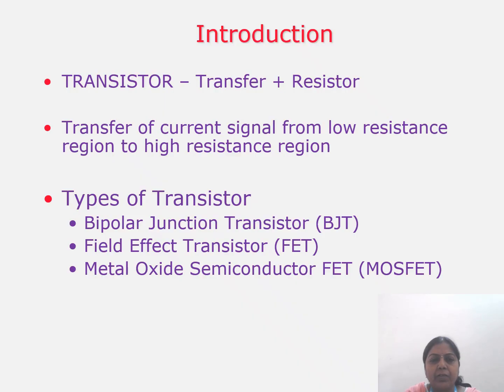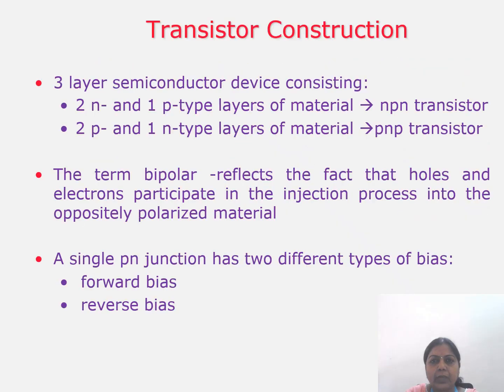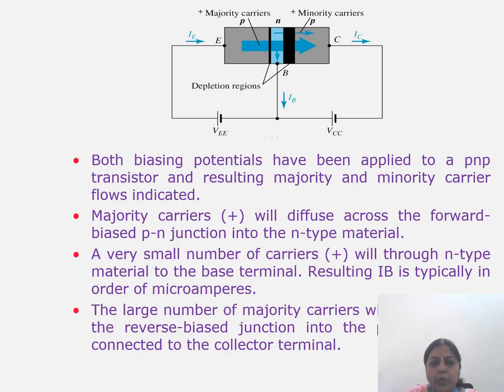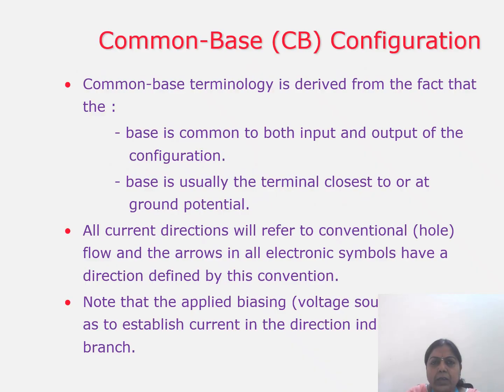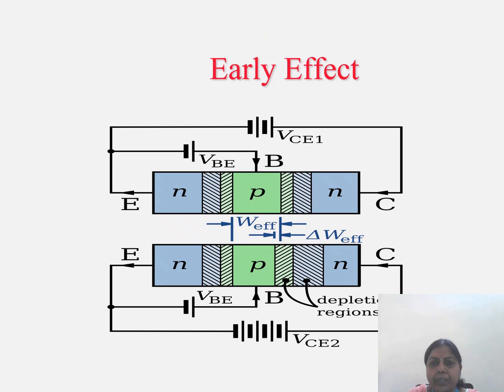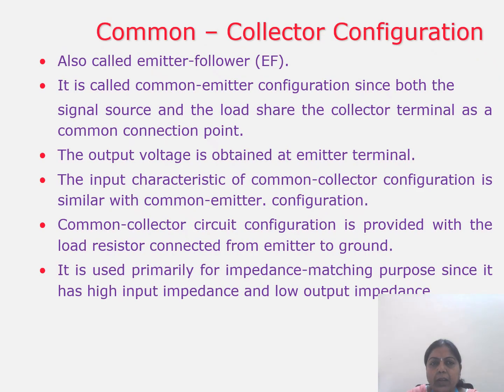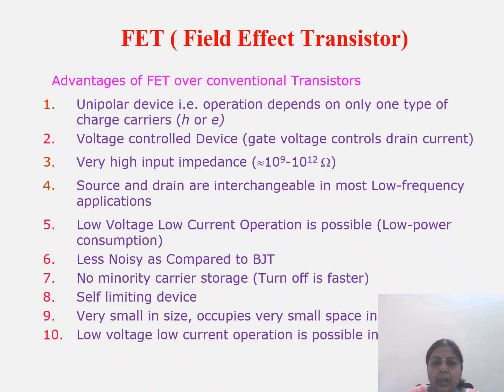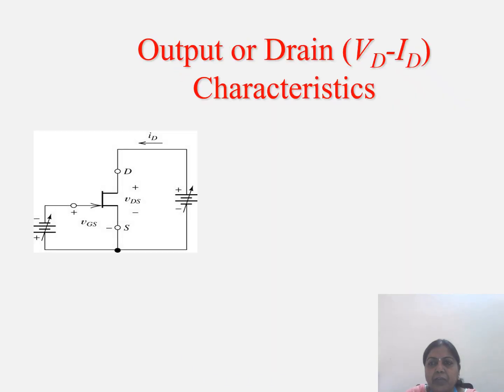Transistor and Types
BJT and FET: Operation and Characteristics